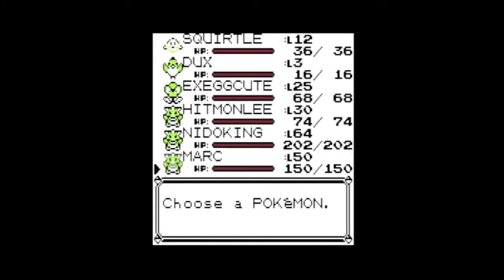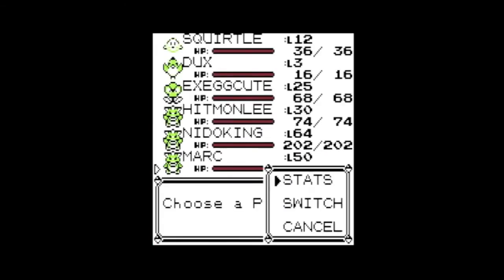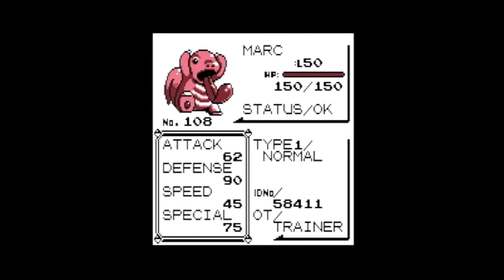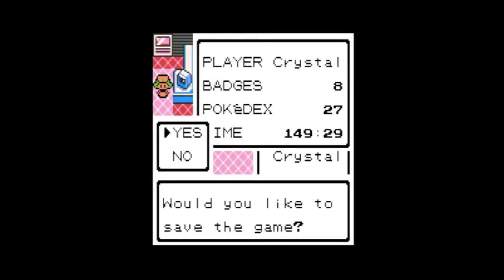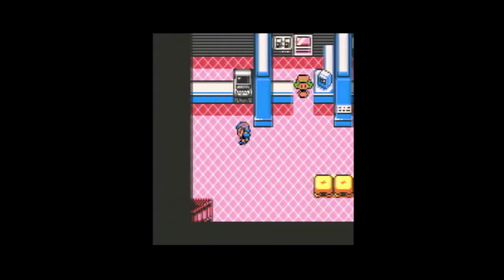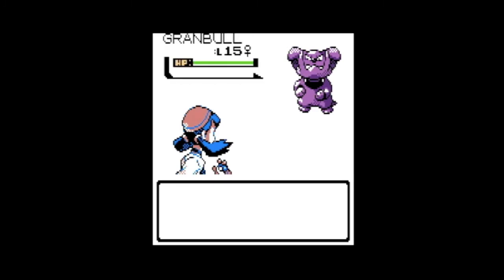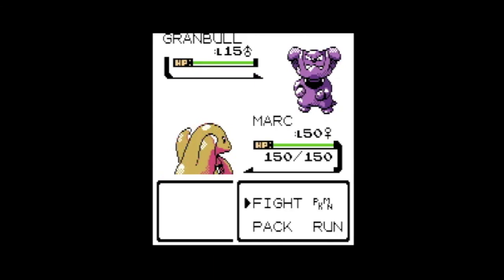Live Shiny Gen 1 Lickitung via in game trades!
My very first Gen 1 hunt is in the bag! So happy this one decided to show up well under odds as these trades can be very tedious! I was double hunting this on Red/Blue & it took only 2592 in game trades (still about 40 hours of hunting)

This was on the same day as Kangaskhan in Silver so my shiny luck has definitely turned around & this one broke my overodds streak!

Plan on doing more Gen1 hunting in the future, probably not trades though! Hope everyone’s shiny hunts are going good!